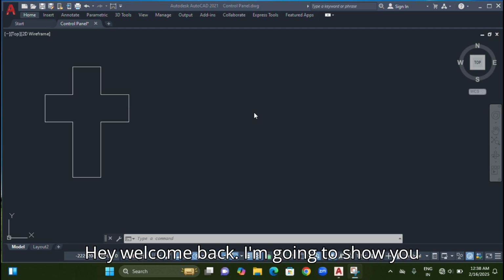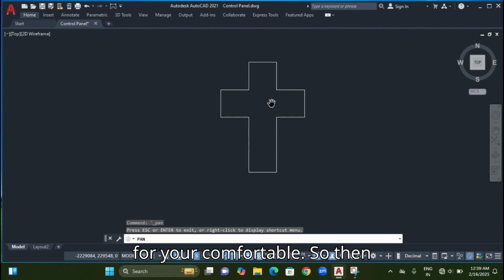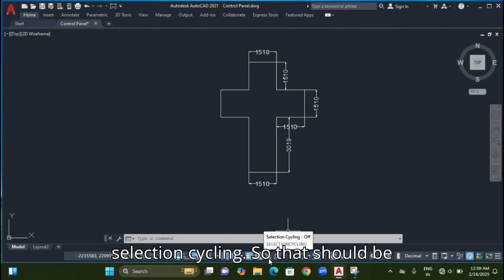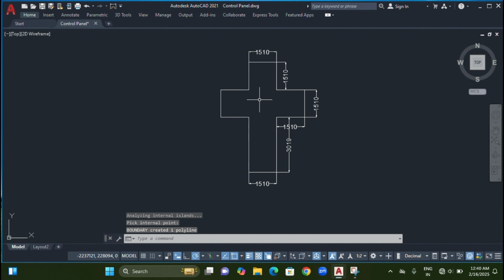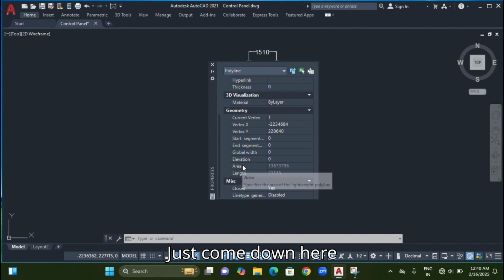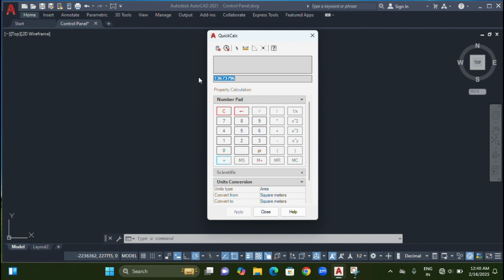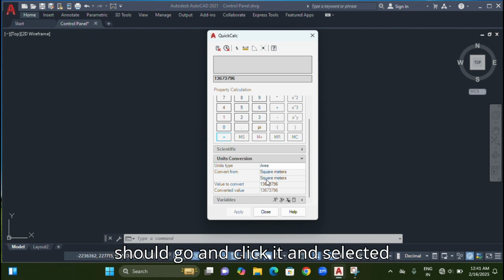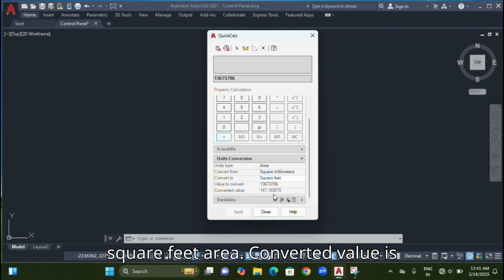How to calculate square feet area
instagram = the____jay link = / the______ja. .

Calculate square feet area in autocad, learn basic things in autocad for beginers and basic tutorials for autocad users,
Aluminium part designed in solidworks 3d modeling SolidWorks Tutorial for Beginners #1. In this SolidWorks Basics to Advanced Tutorial series, we will learn complete SolidWorks software step by step from scratch. In this first SolidWorks basics tutorial, we will learn 2D sketch tools such as line, circle, apply relation, smart dimension, driven dimension, driving dimension, trim entities, under defined, fully defined and over defined sketch, centerline, zoom, pan, tangent line, power trim, corner trim, trim away inside, trim away outside, trim to closest, mirror entities, keep trim entities as construction geometry, ignore trimming of construction geometry, previous view. CADCAMTutorials, CADCAMSolidWorks CADCAM3DTutorials solidworksbasics solidworkstutorialforbeginners solidworks solidworkstutorial Ultimate SolidWorks Tutorial for Absolute Beginners- Step-By-Step SOLIDWORKS Tutorial for Beginners - Sketching Basics SolidWorks 2020 tutorial for beginners SolidWorks 2d sketch tutorial SolidWorks sketch tutorial for beginners SolidWorks tutorial for beginners exercise 1 SolidWorks tutorial for beginners in english SolidWorks tutorial for beginners 2020 SolidWorks tutorial for beginners mechanical